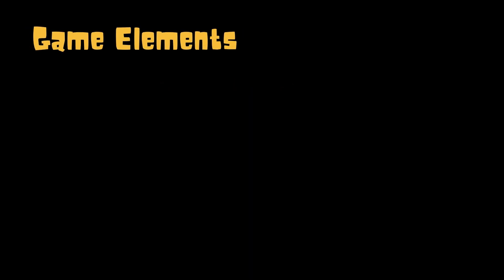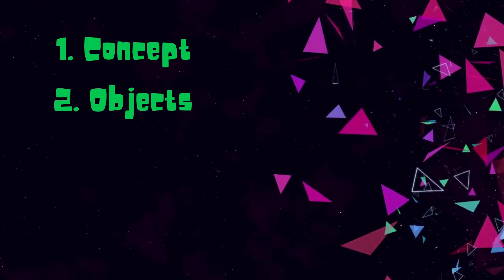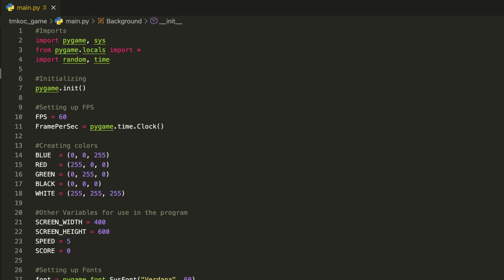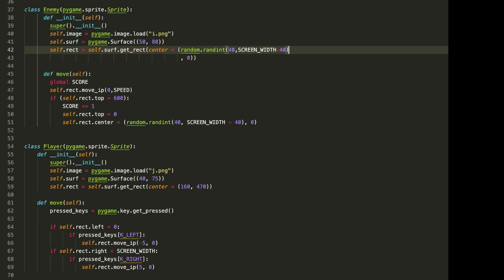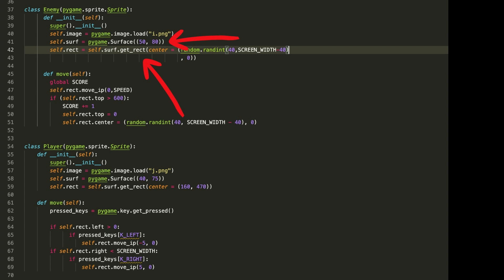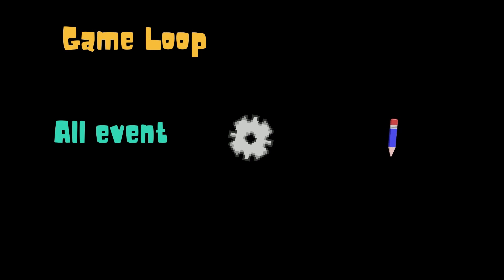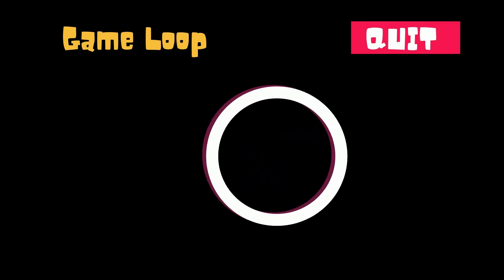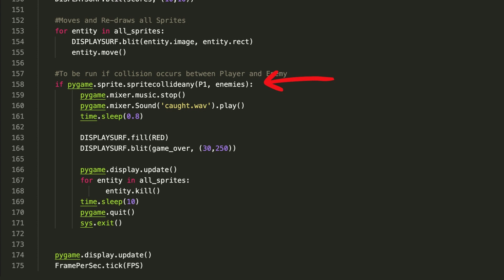Python Pygame tutorial | Tarak Mehta Ka Ooltah Chashmah Game | Learn Python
This is a video that will give you an overview of the Python pygame library.
I have created a game inspired by a very popular TV show in India known as Taarak Mehta Ka Ooltah Chashmah.
I have tried to make this a funny and good learning video. I hope you like this video.
Let's make learning fun.